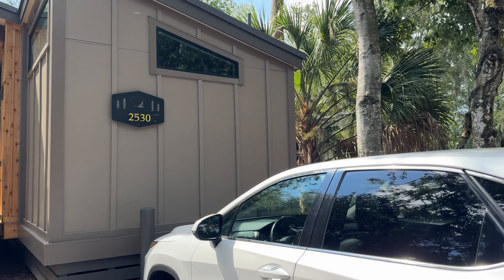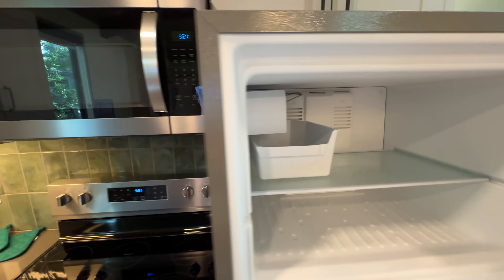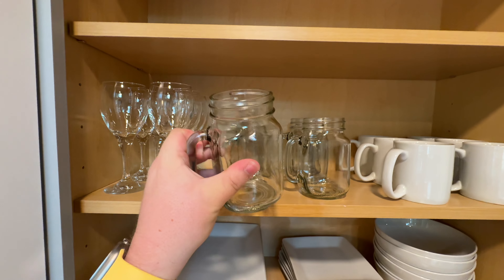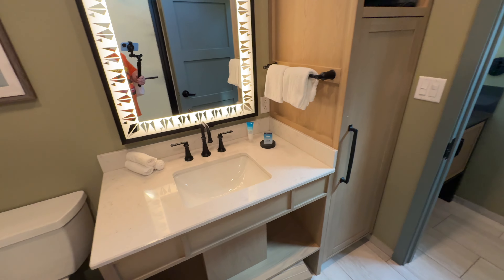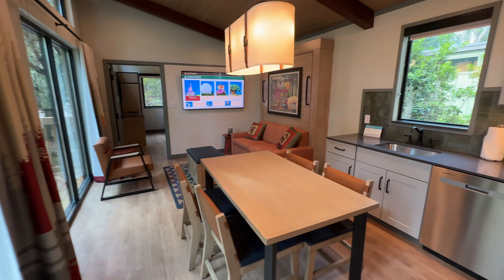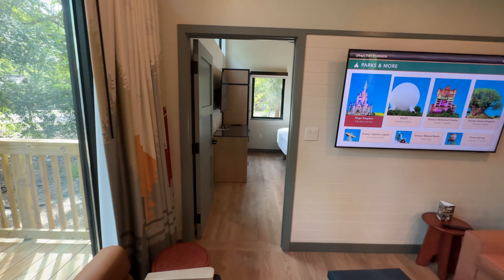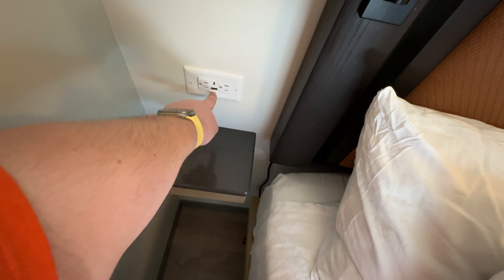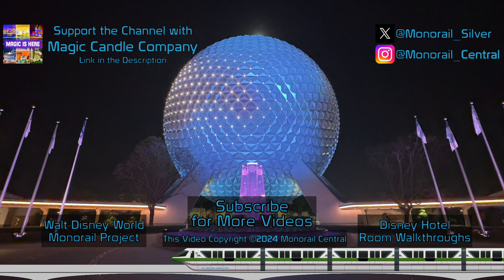The Cabins at Disney’s Fort Wilderness Resort | DVC 1 Bedroom Cabin 4K Walkthrough 2024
We stayed in a 1 Bedroom Cabin during our August 2024 visit to The Cabins at Disney’s Fort Wilderness Resort. Our Cabin (2530) sits on Mallard Trail and is close to the 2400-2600 bus stop. Take a look at one of the newest accommodations to Disney Vacation Club at this updated Disney World Classic

⏱️CHAPTERS🕰️
0:00 - Intro
0:18 - Outside (Driveway, Grill, Patio)
2:21 - Kitchen
6:24 - Hallway Vanity
7:14 - Bathroom
9:24 - Hallway cont’d
9:48 - Living Room
12:15 - Bedrooom
16:37 - Living Room w/ bed pulled down
17:17 - Overview/Points/Pricing
17:37 - Outro

(Recorded in August 2024)